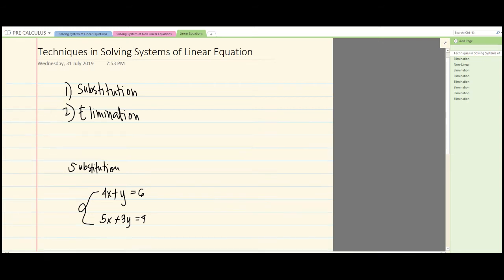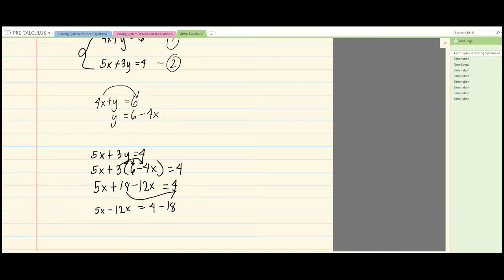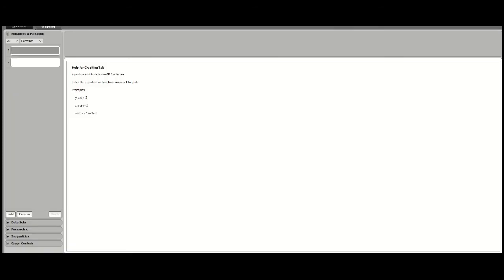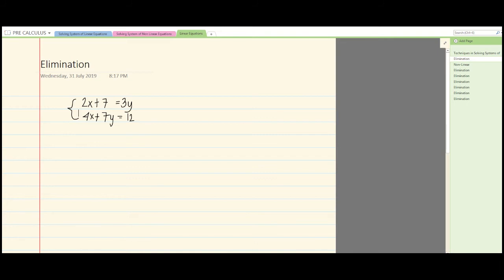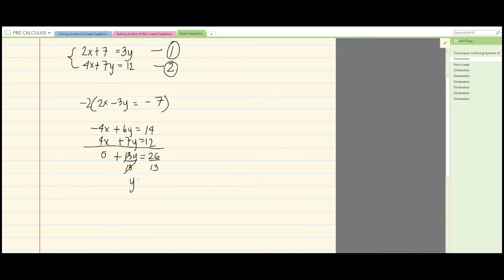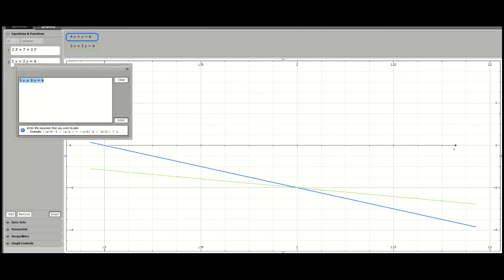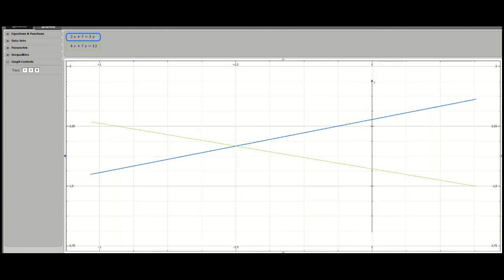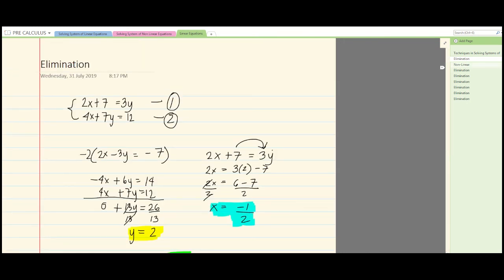Solving Systems of Linear Equations PRE CALCULUS DepEd